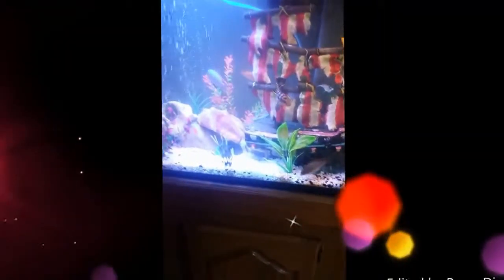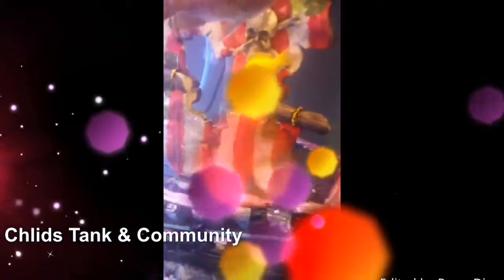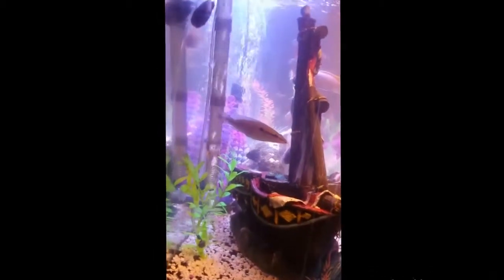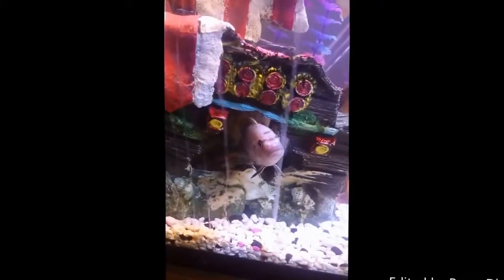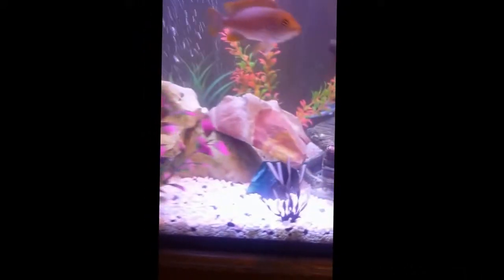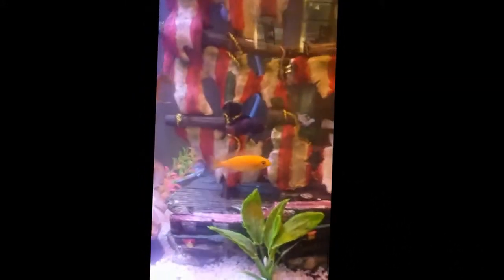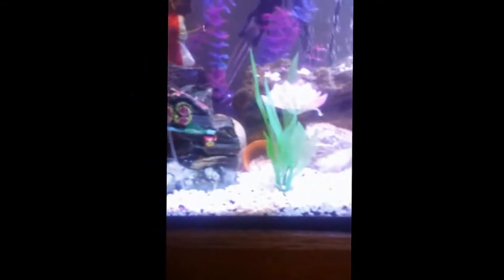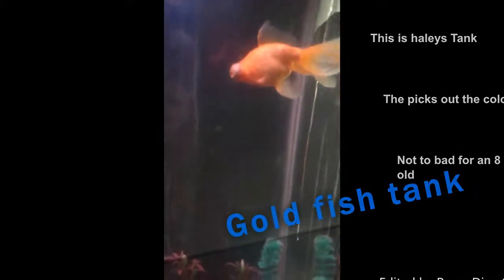Copy of FISH TANK TAPE 1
Created by Tim